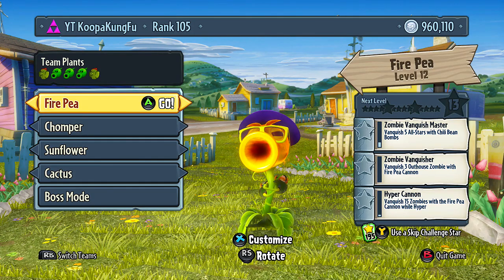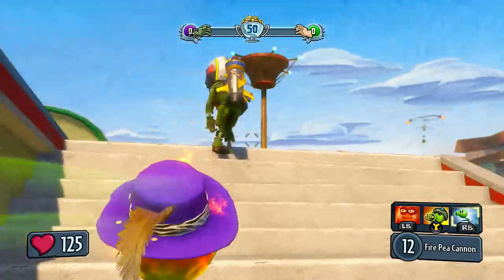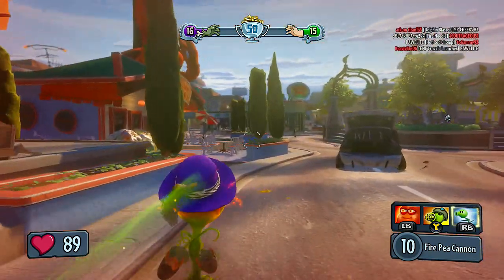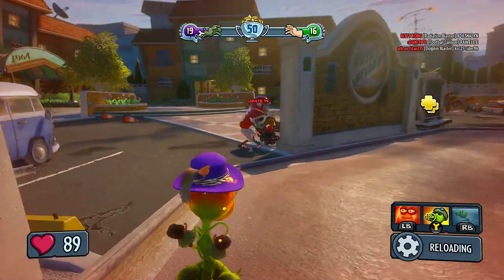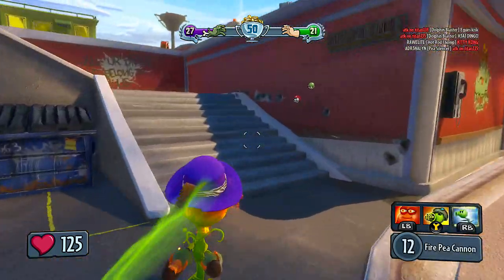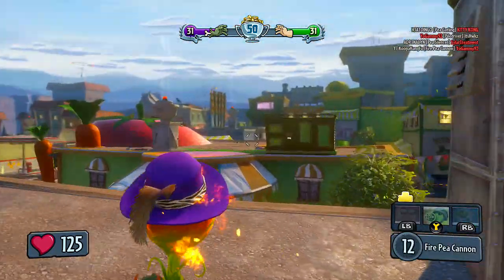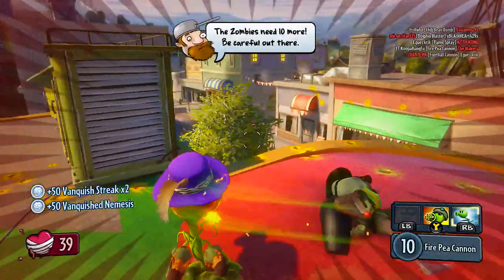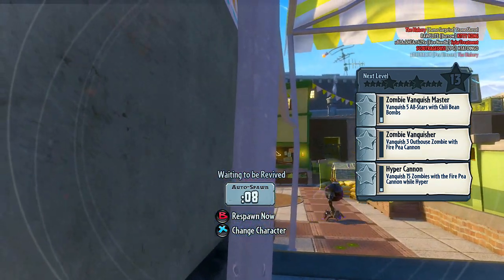Fire Pea - Plants vs. Zombies: Garden Warfare #15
Much love and peace to you all and till next time, GG!